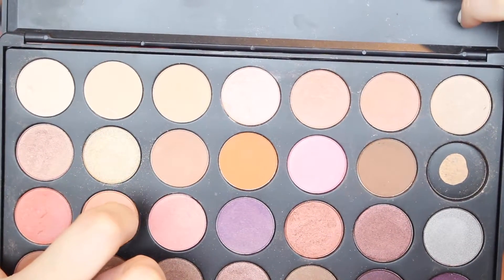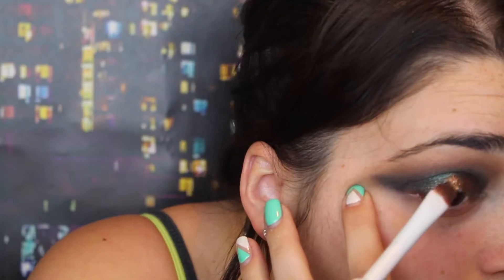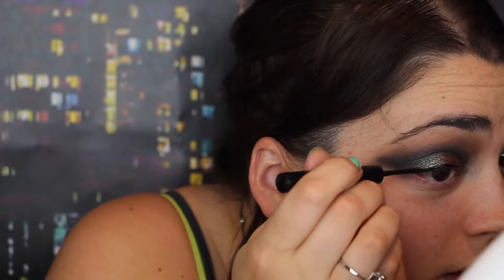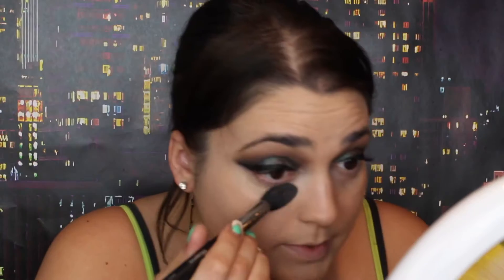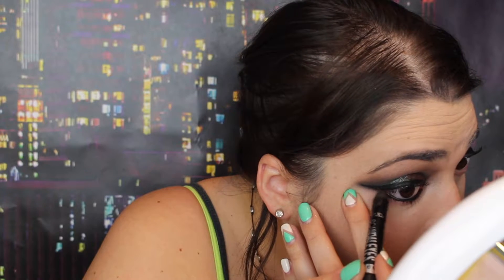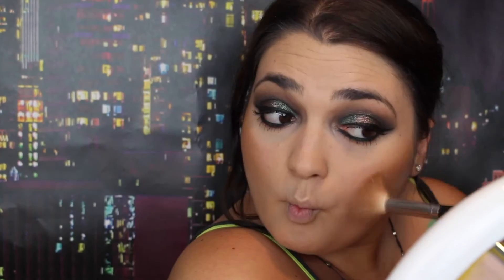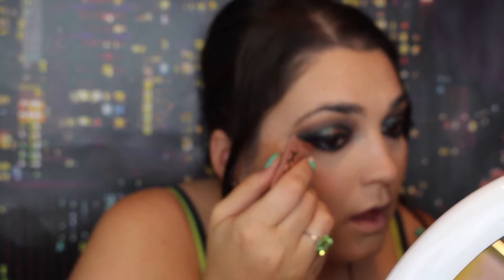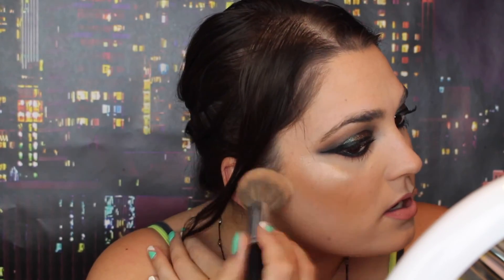Birthday Glam Makeup Tutorial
Hey everybody ♥
Today I have a birthday inspired makeup tutorial !

PRODUCTS USED
EYES:
-Morphe 35W Palette
-Urban Decay Eyeshadow "Lounge"
-Makeupgeek Sparkler "Satellite"
-Too Faced Better Than Sex Mascara
-Benefit Mascara
-Rimmel London Scandal Lash Eyeshadow Stick "Blackmail"
-Nyx Matte Liquid Liner
-The Balm Matte Liquid Liner

FACE:
-Elf Hydration Face Cream
-Lorac Perfection Face Primer
-Smashbox Photo Finish Water Primer
-Lorac Porfection Foundation "Pr 4"
-Ulta Matte Bronzer "Warm"
-Rimmel London Pressed Powder "Transparent"
-Rcma No Color Powder
-Jefforee Star Skin Frost "Ice Cold"

LIPS:
-Colourpop Lippie Pencil "Tootsie"
-Colourpop Ultra Matte Liquid Lipstick "Bianca"
-Too Faced Melted Matte Liquid Lipstick "Miso Pretty"